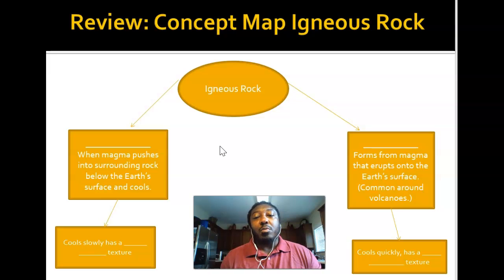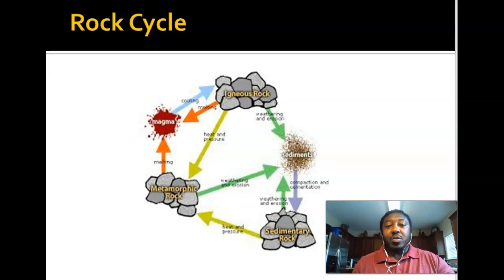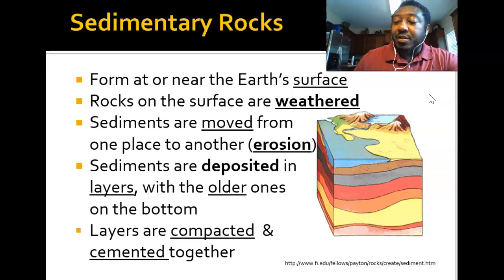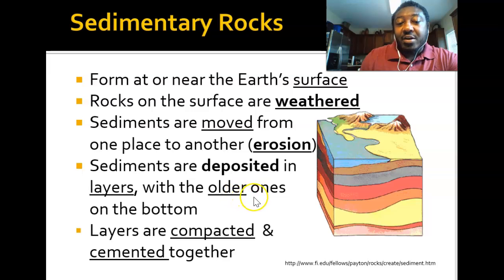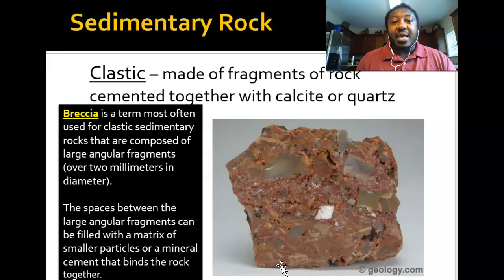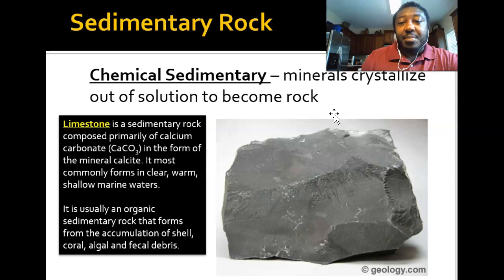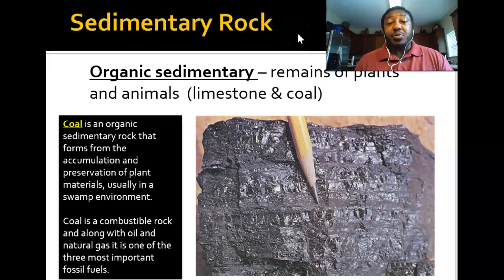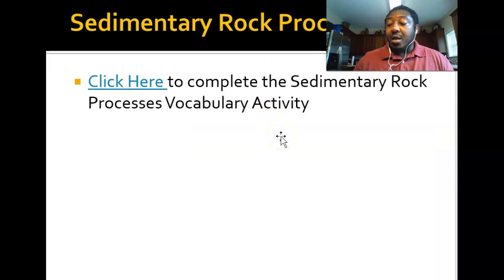Sedimentary Rock Lesson